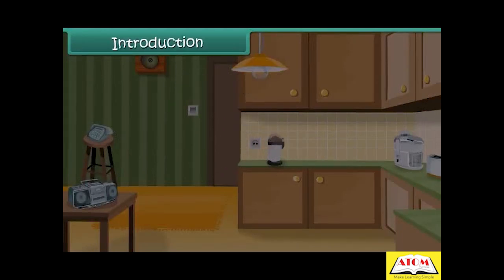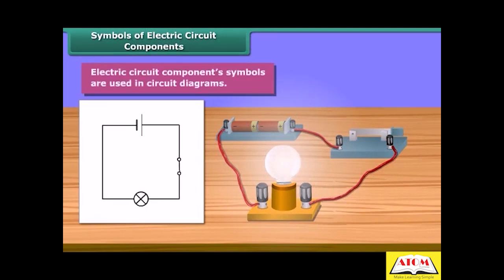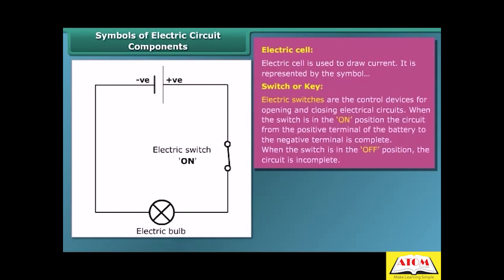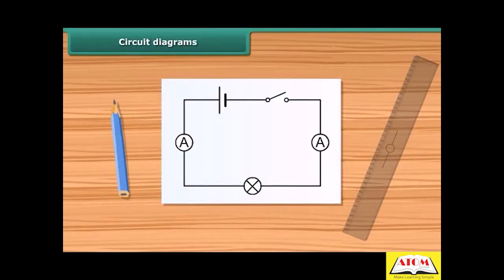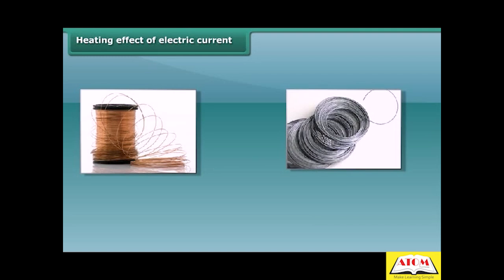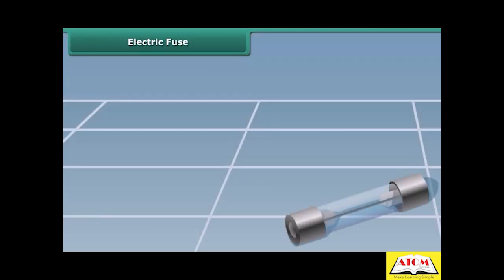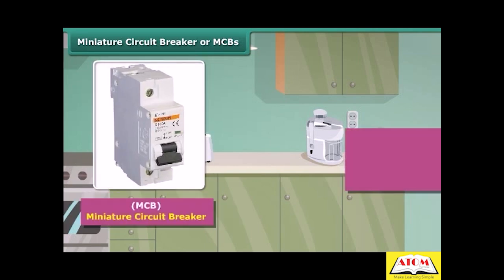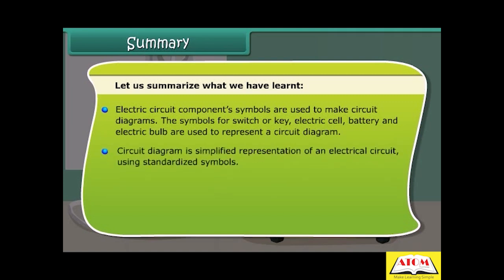7th- science english- Heating effect of electric current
In this class, we will learn about the heating effect of electric current and its applications.

We will start by understanding the concept of electric current and its flow in a circuit. We will learn about the different components of an electric circuit such as a resistor, conductor, and insulator.

Next, we will learn about the heating effect of electric current and how it is related to the resistance of a material. We will learn about the different factors that affect the heating effect such as the current flow, the resistance of the material, and the time duration.